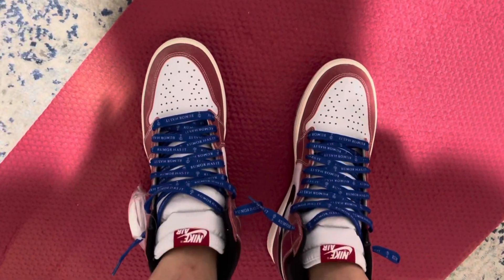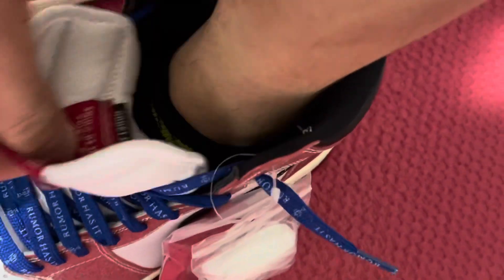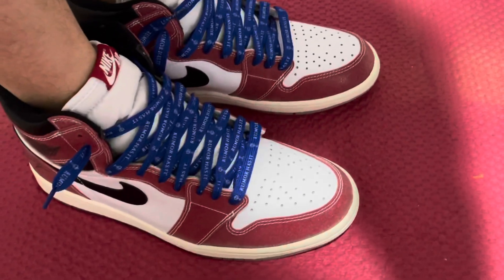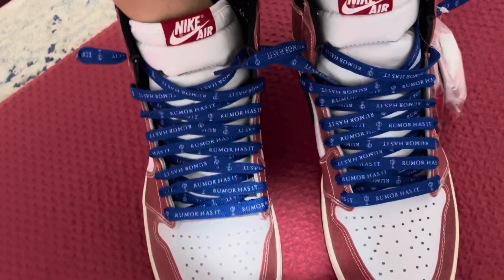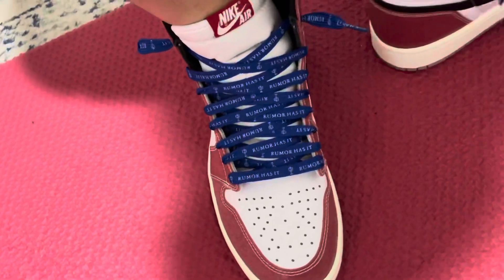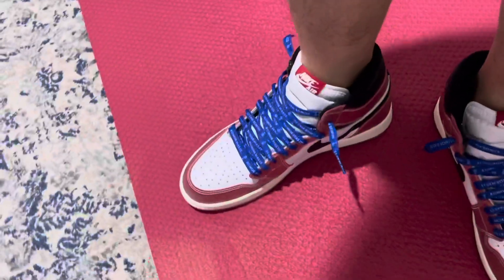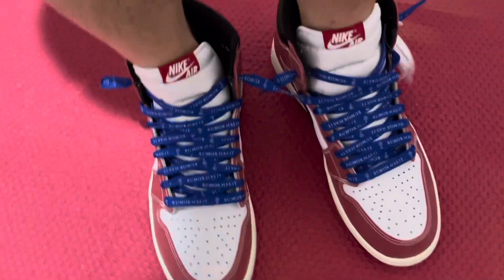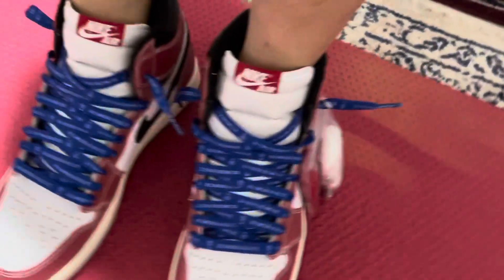Best UA! DHgate Air Jordan “Trophy Room” blue laces on feet review.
Air Jordan 1 “Trophy Room” on feet.